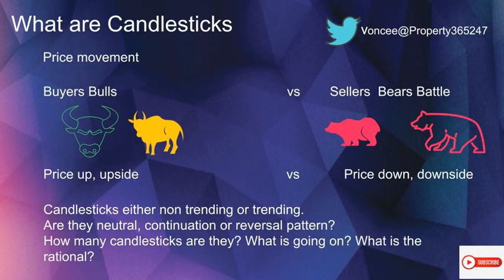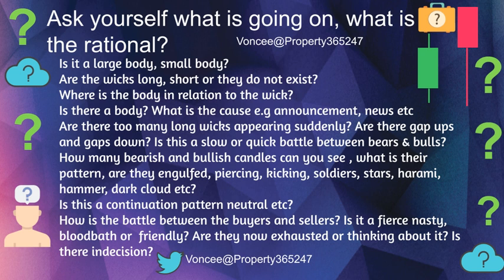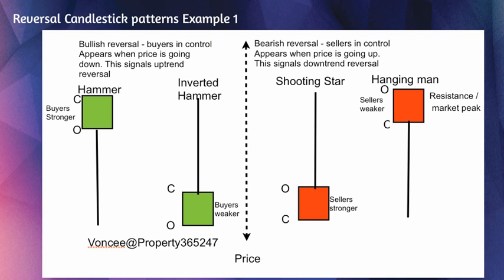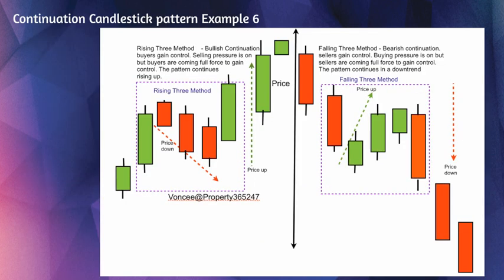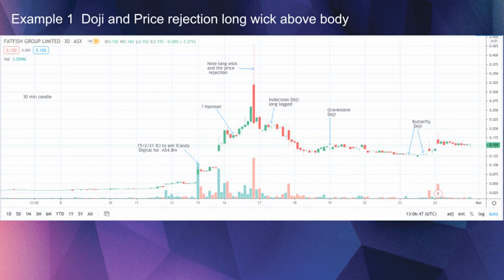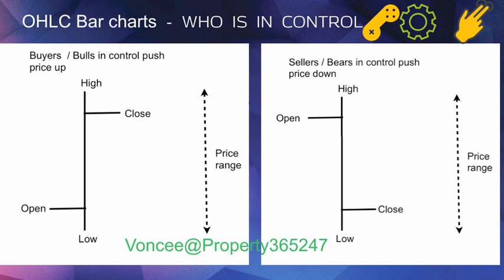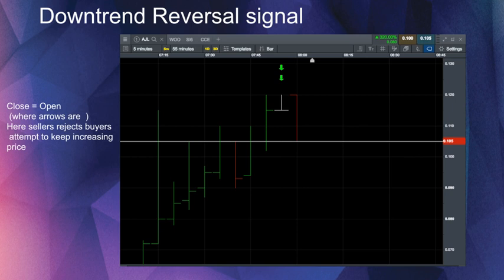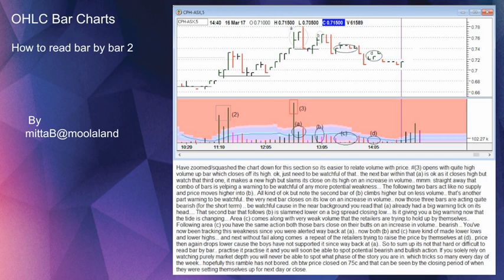Candlesticks patterns, meaning and OHLC Bar Charts Made Easy for beginners stock trading.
Learn how to read candlesticks and OHLC Barcharts when stock trading .

Hammer, Inverted Hammer, Shooting star, morning star , evening start, bullish engulfing, bearish engulfing, three white soldiers etc. Know your neutral, continuation and reversal trading patterns. Ask yourself if it makes sense to you. There is so much to learn. There are so many patterns and I only touched a few here . Find what works for you from patterns to indicaters.
Follow mittaB@moolaland on twitter for more Moola using OHLC bars . for Mitta's Rambles corner.

*** Note at 31:48 and 32:20 Open = Close in the bars not candles. We Talking about the OHLC Bar charts. Buyers reject sellers attempt and vice versa sellers reject buyers price, a T and an inverted T.
Always remember the battle between buyers and sellers.